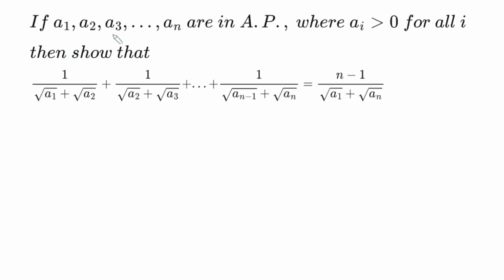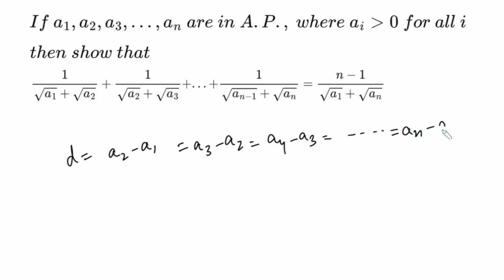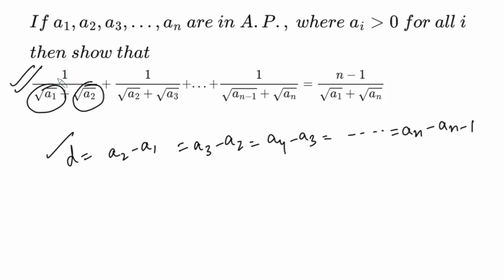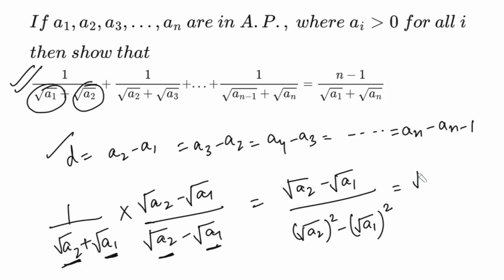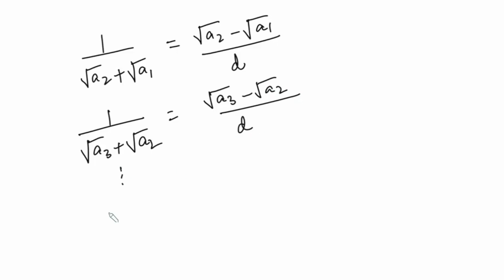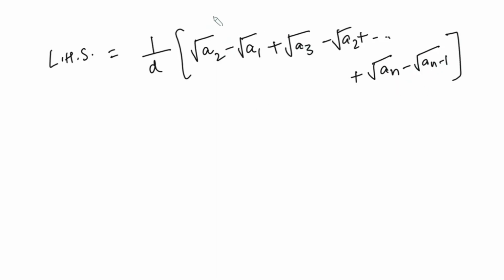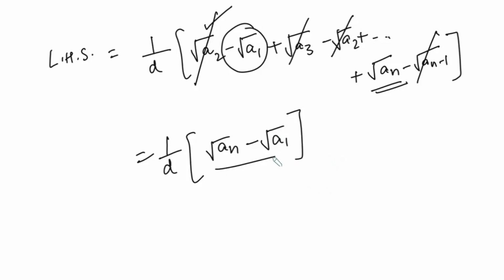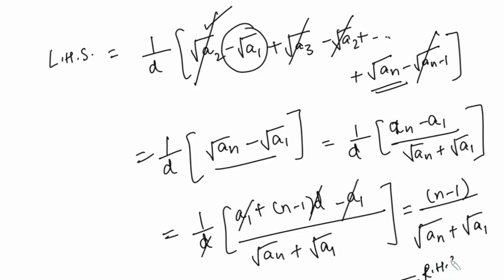SHOW THAT 1/(√a1 +√a2) + 1/(√a2 + √a3) +..... + 1/(√an-1 + √an) = (n-1)/(√a1 + √an)